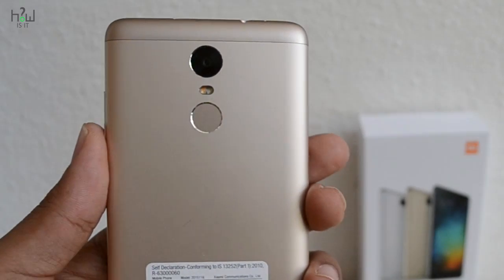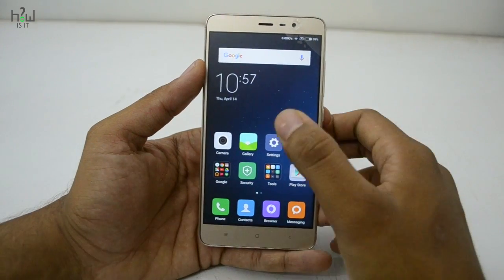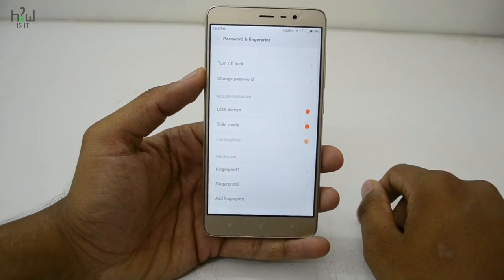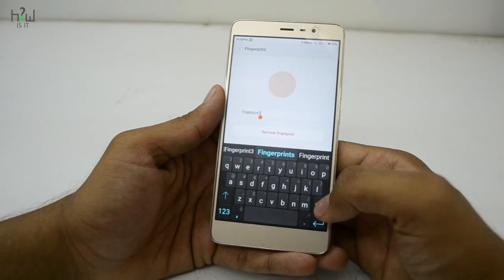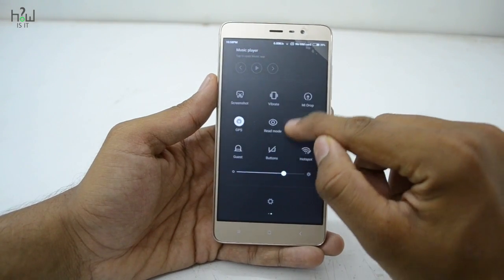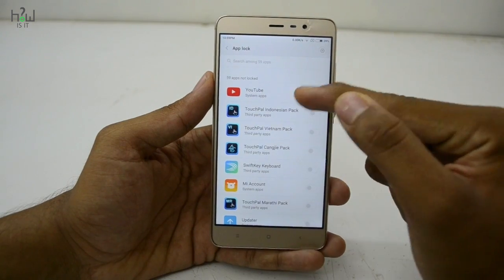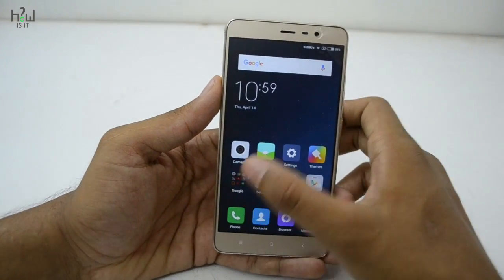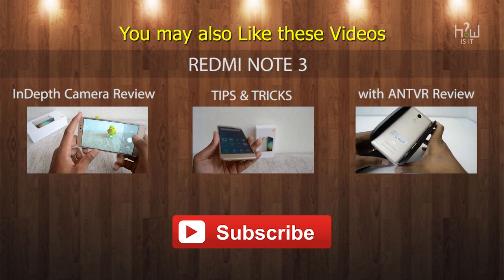How to Setup Redmi note 3 Fingerprint & Unlock APPS | HOWISIT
How to setup Fingerprint in Redmi note 3 ,  how to unlock apps , How to use it for Lock screen . we will show you some tips & Tricks for using Fingerprint scanner - Howisit

www,howisit.in